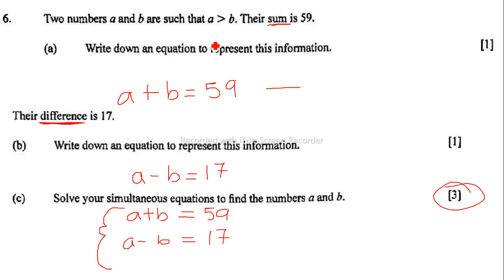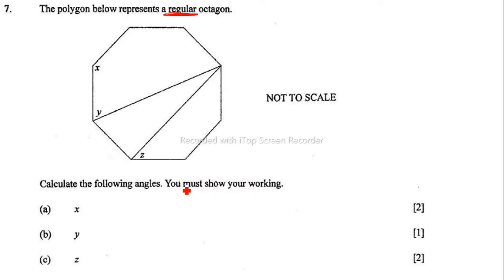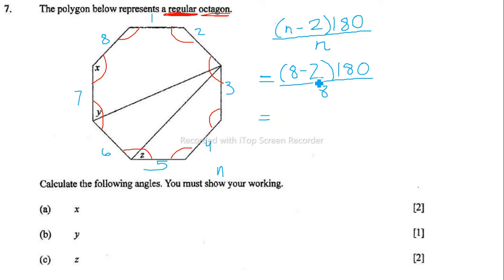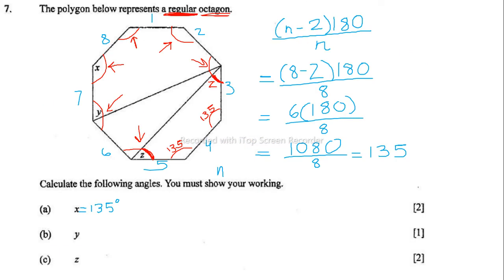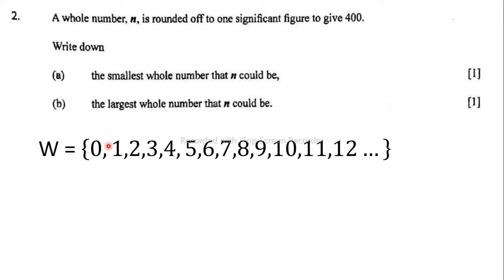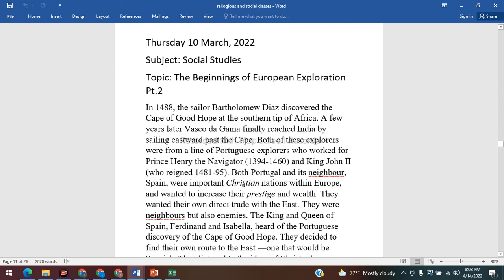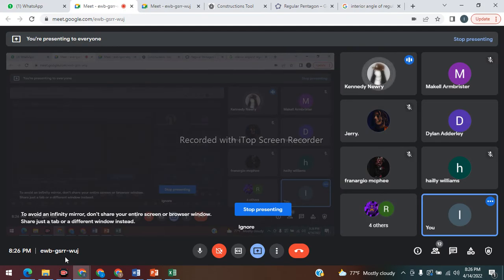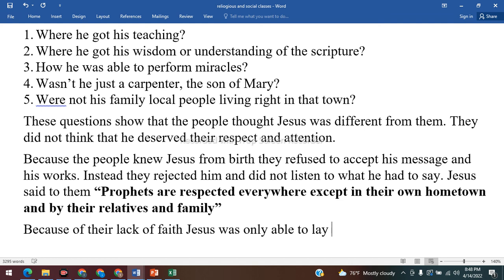BJC BGCSE CLASSES DAY 4 WEEK 14